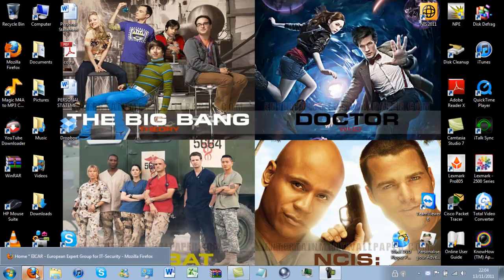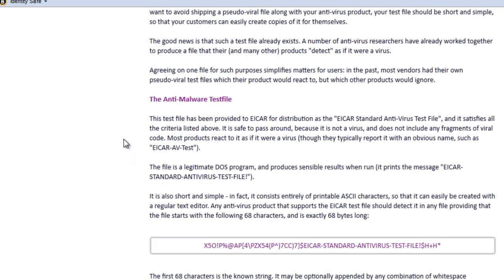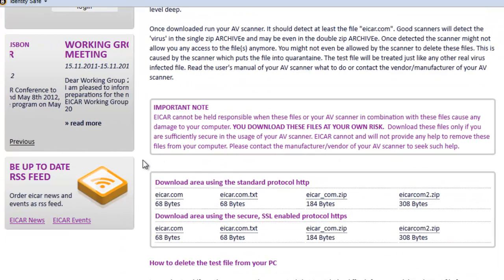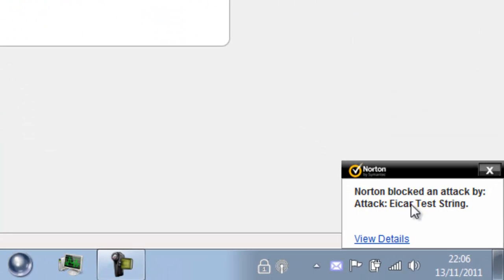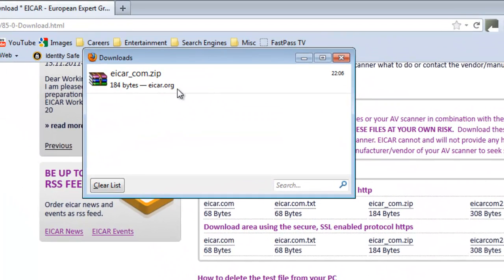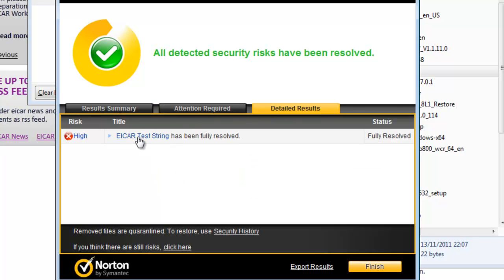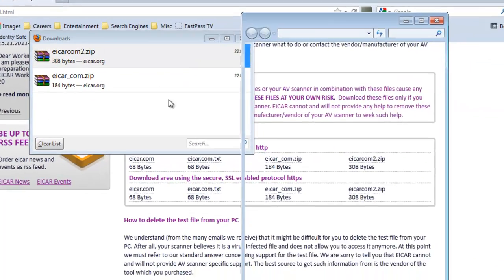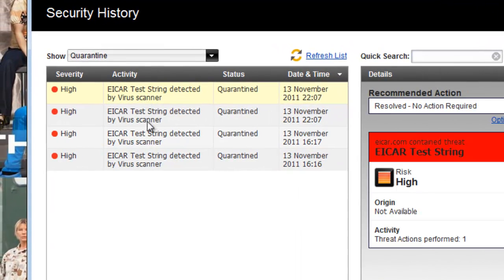Check you Anti-virus With The EICAR Test File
PLEASE READ!!!

Hi Guys, this video is to show how to check if you anti-virus is giving you adequate protection.